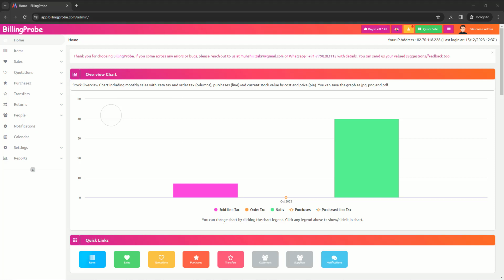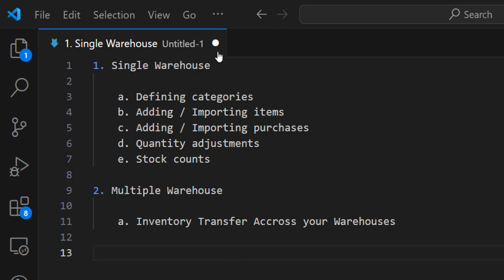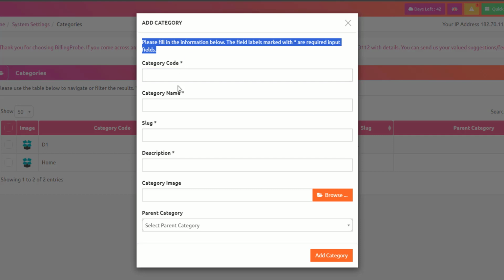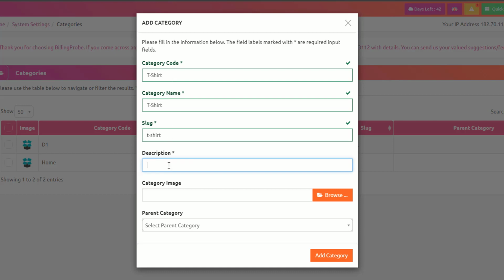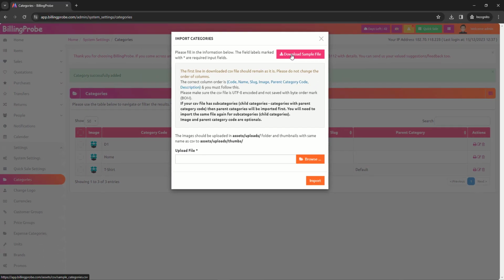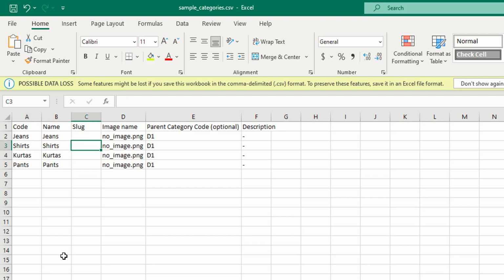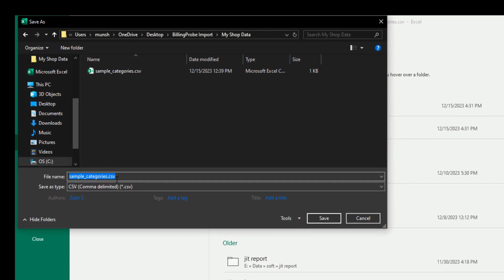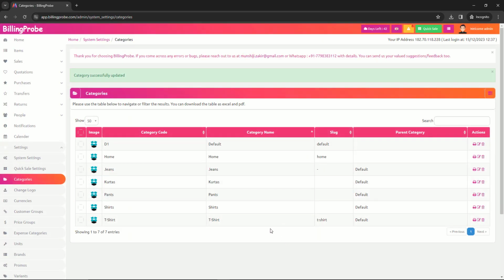2. How to do Category Import in BillingProbe | MunshiJi | Billing & Inventory Software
The Best Retail Point Of sale Software company In India 2020, To manage your entire retail business better with desktop pos software, web based point of sale software and mobile app solution for single and multiple store retail business, Presence in Mumbai India.

Billing System,
Billing Software,
POS Software,
Invoicing System,
Invoicing Software,
Inventory Management System,
Best Retail Point Of sale Software In India,
Retail Point Of sale vendor India,
Retail Point Of sale Software,
POS Software India,
POS Vendors India,
POS Vendor India,
Retail POS India,
Retail POS Software India,
Best Retail Software India,
Best POS Software India,
Point Of Sale Mumbai India,
Best Point of sale software India